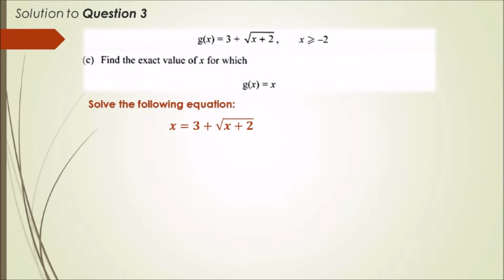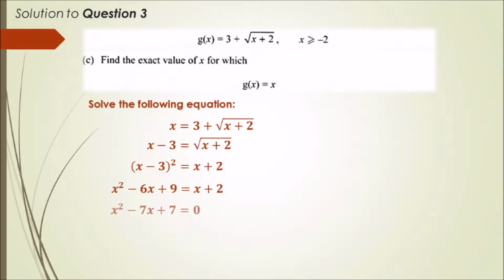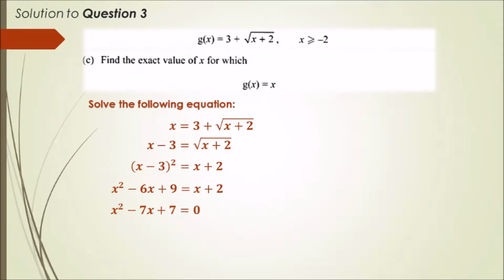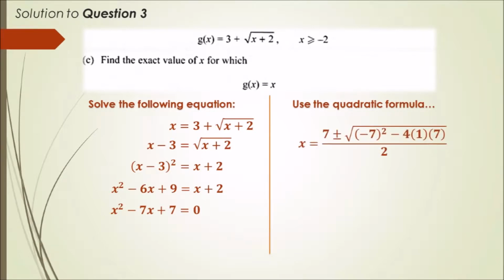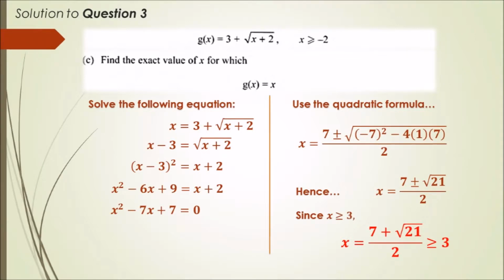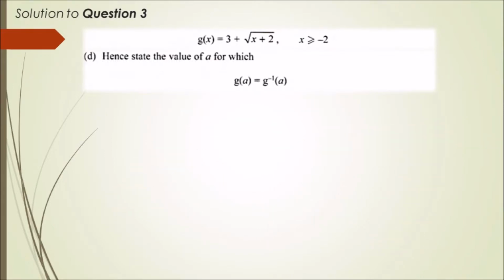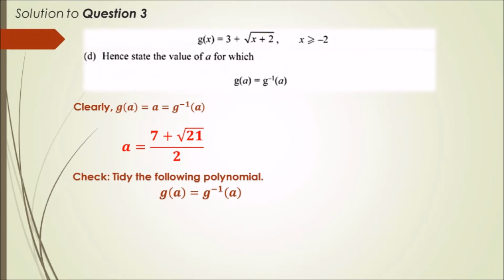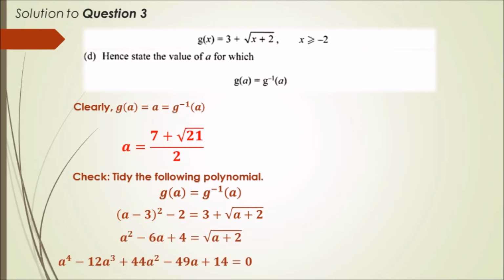Solving Function Equations (C3 June 2017 video)